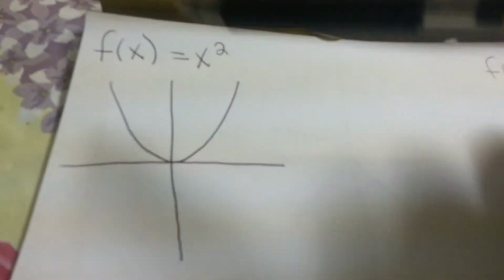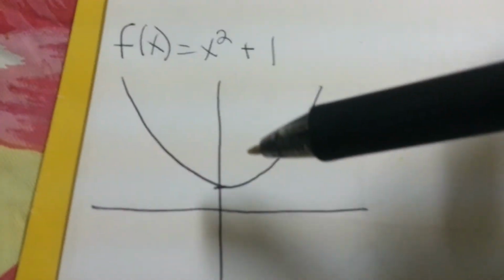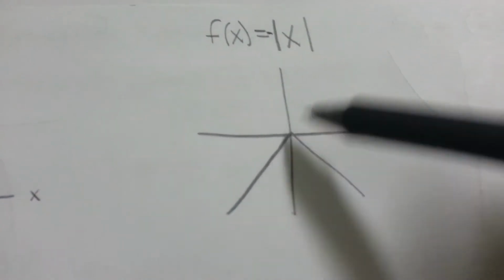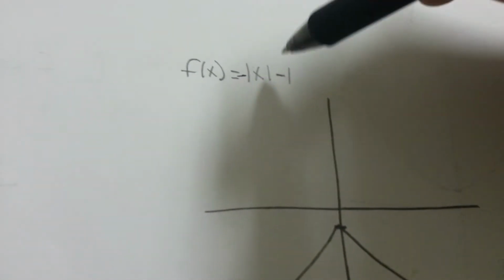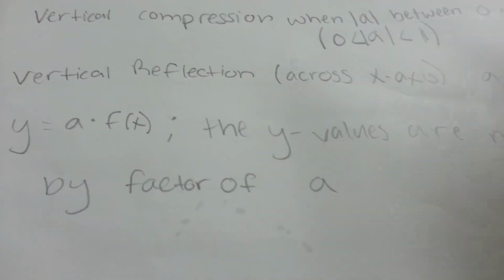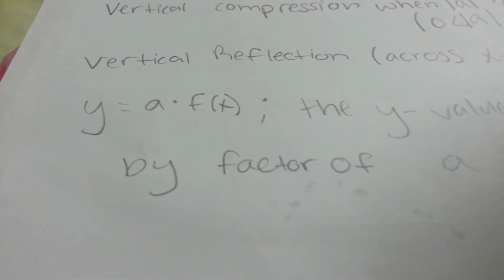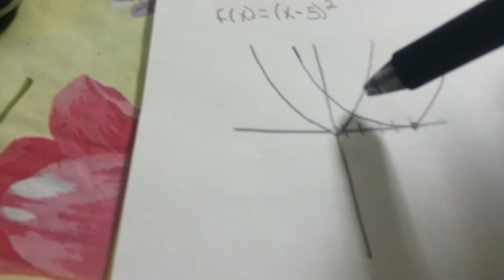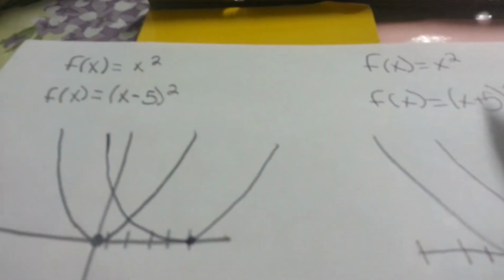Semester Exam Redo